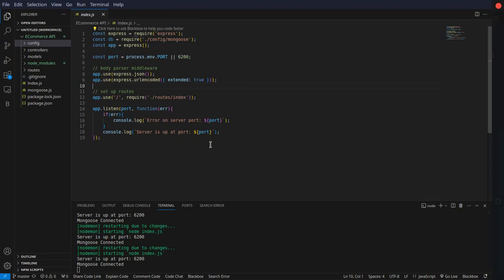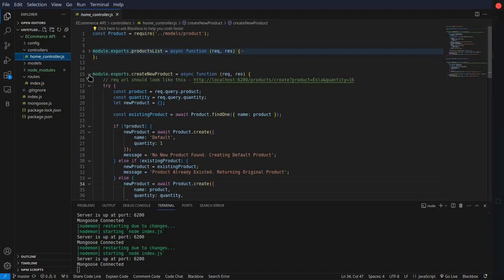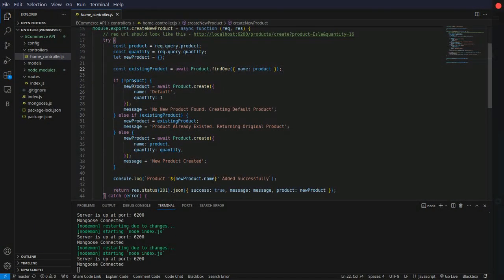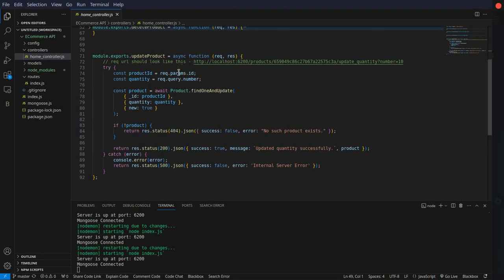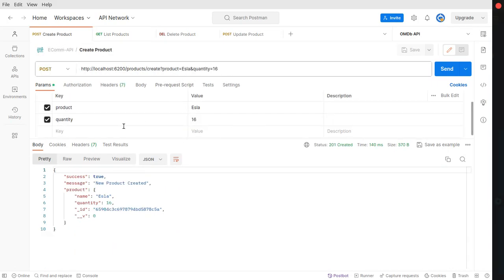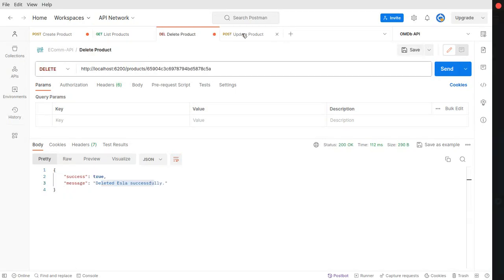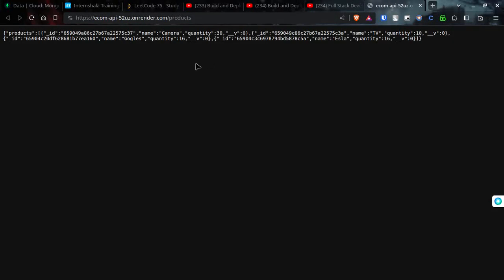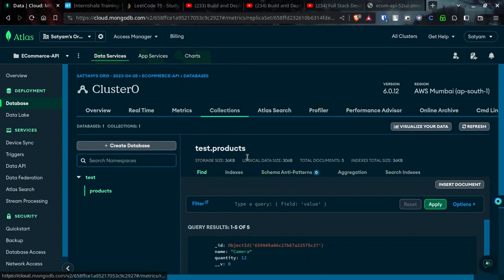E-Commerce API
Design an API for an e-commerce platform admin to manage product inventory
Tech Stack: Node.js & Mongo DB